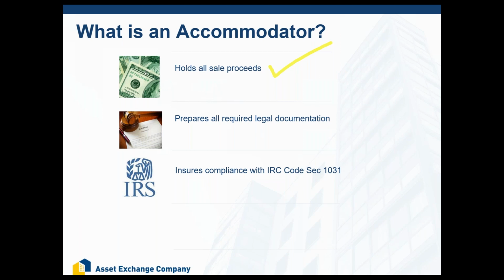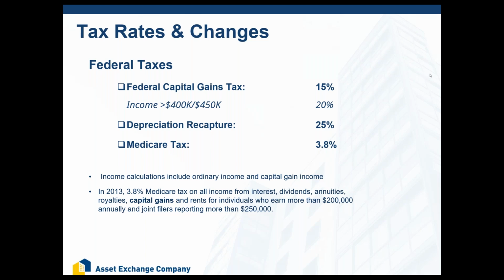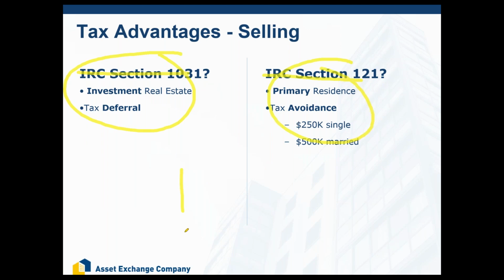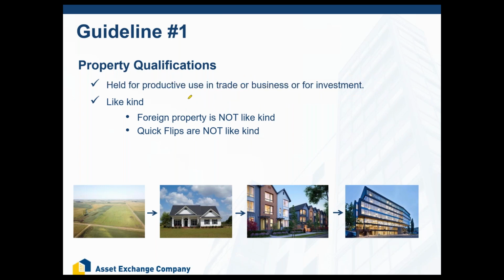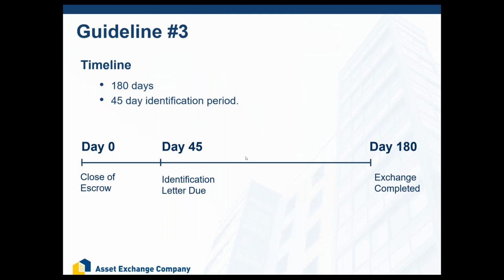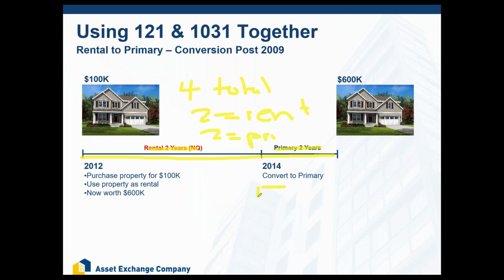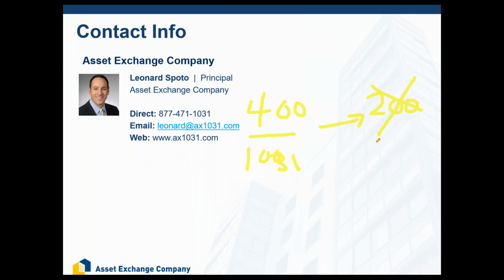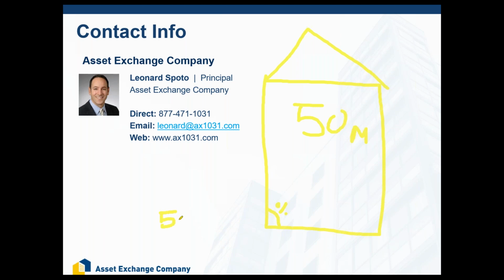1031 Exchange Advanced Concepts with Leonard Spoto (8.19.20)